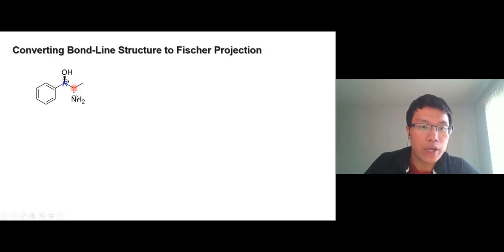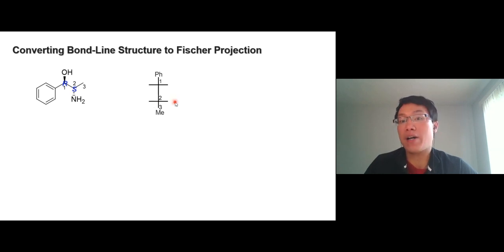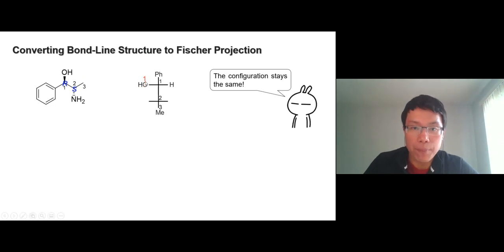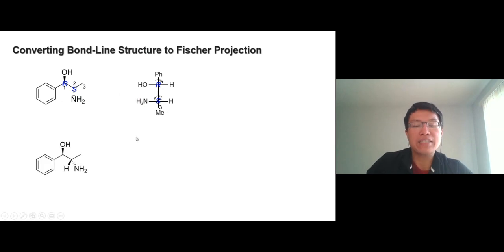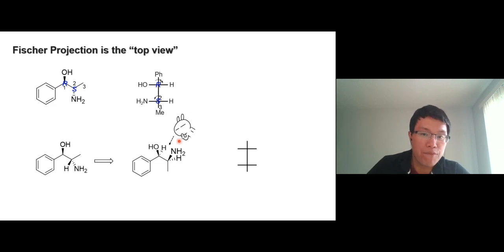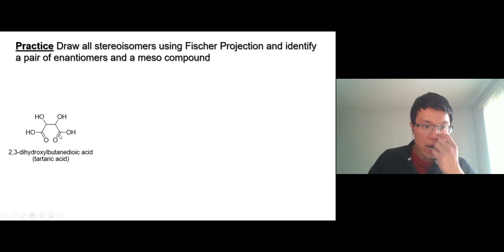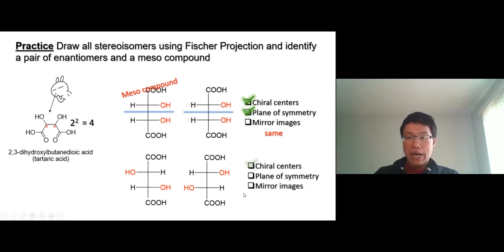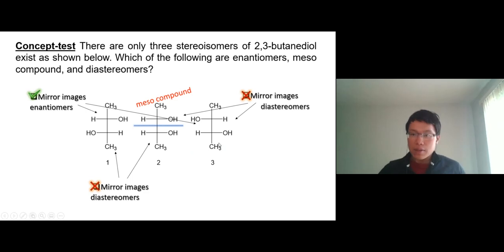Lecture Video Ch5 16 Converting Bond line to Fischer